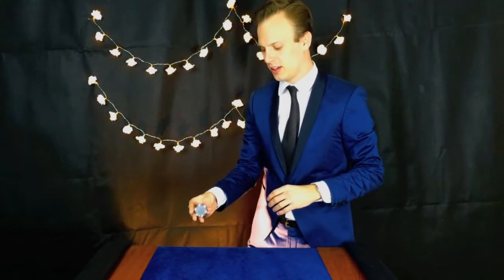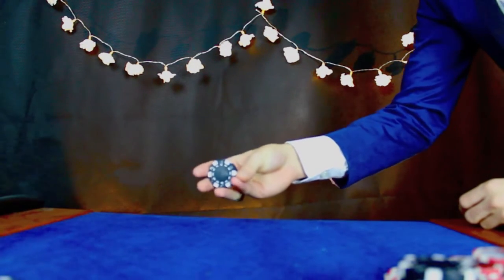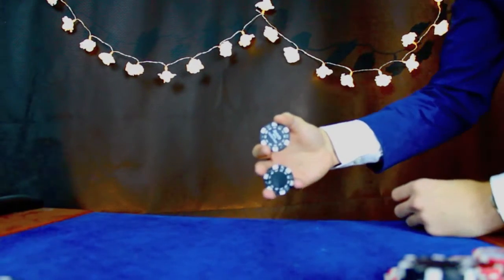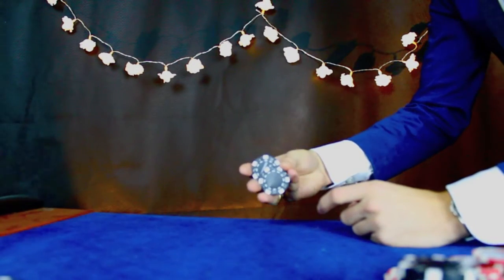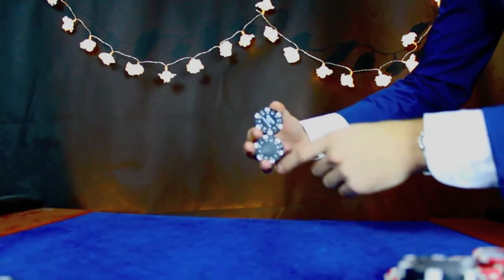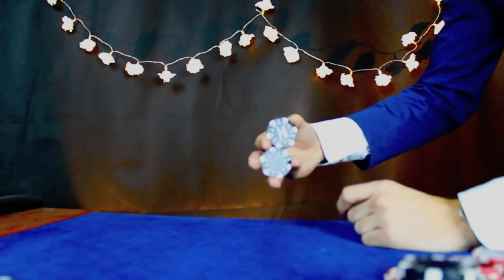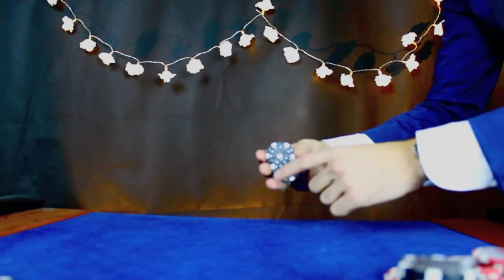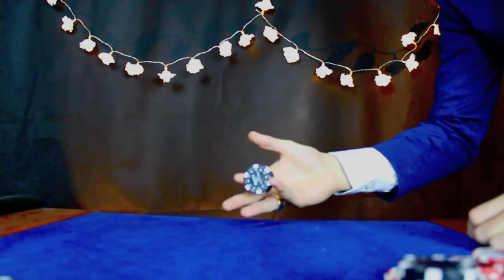Best Poker Chips Trick Ever - How To Tutorial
Ok so my friend at work challenged me to learn this trick from a video on here! and to prove that i can do it this is my tutorial of 'The Best Poker Chips Trick Ever!'
Its not to bad to learn just takes some time to build up the strength in your hand!